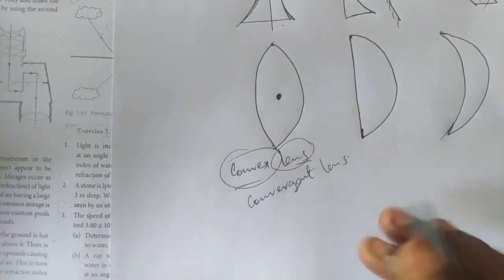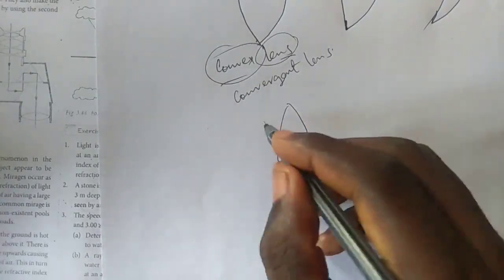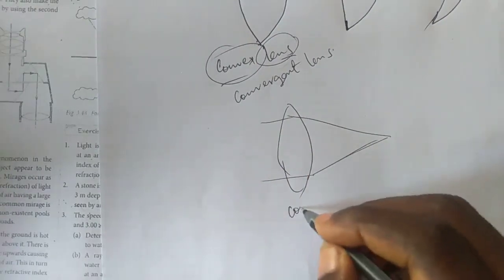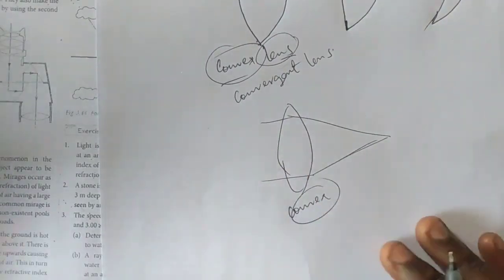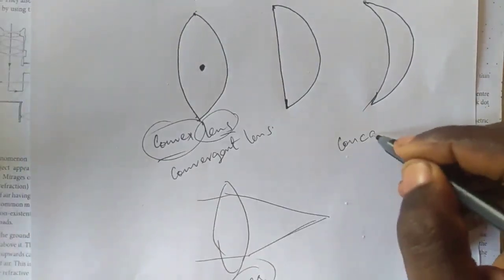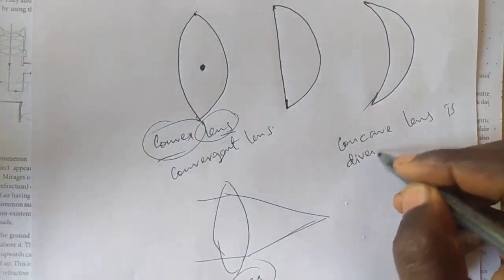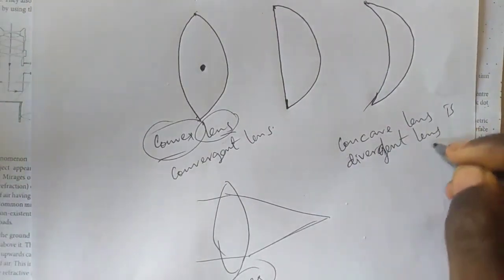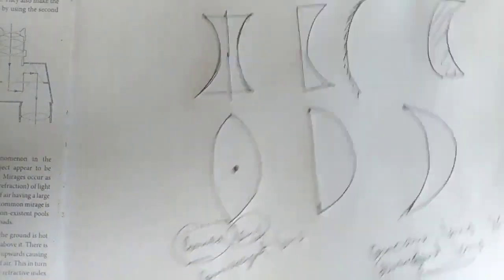Lenses 1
Ukitaka kusoma topi yoyote ya chemistry au biology nipigie kwa 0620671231 au 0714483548